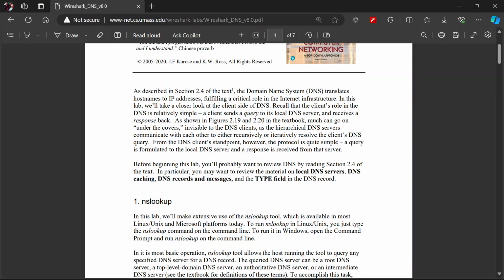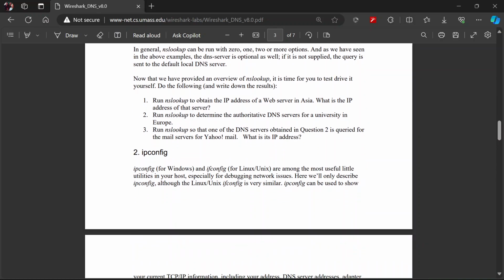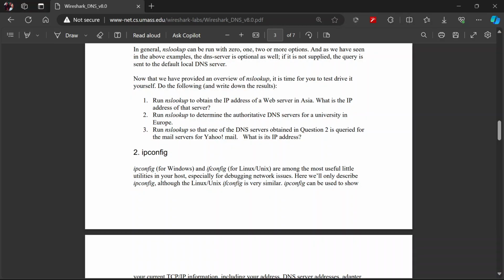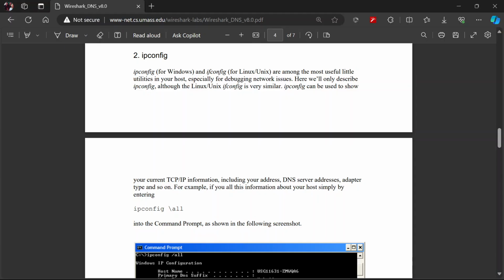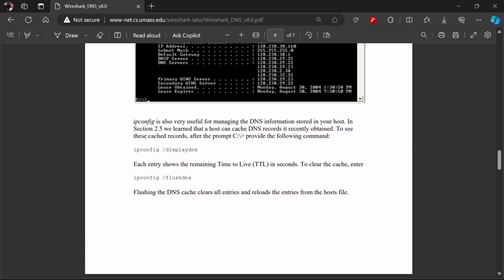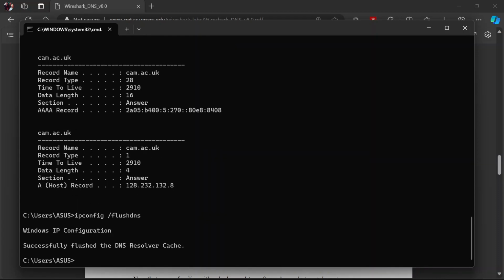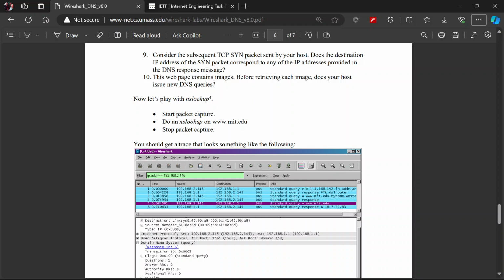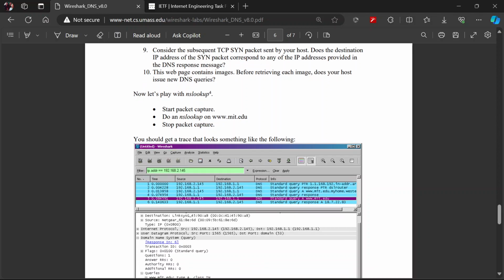Wireshark lab3part 1,2